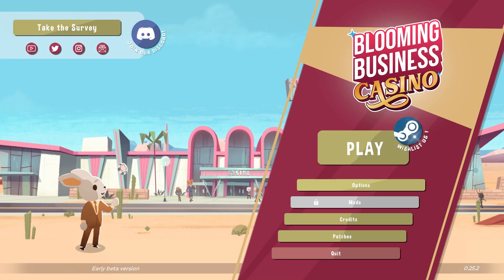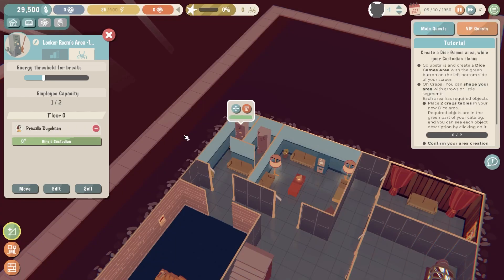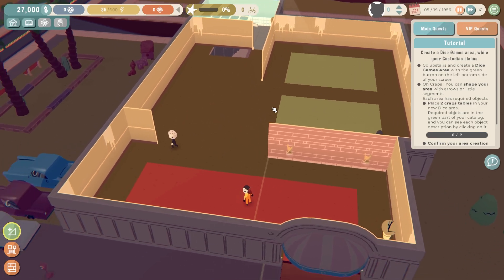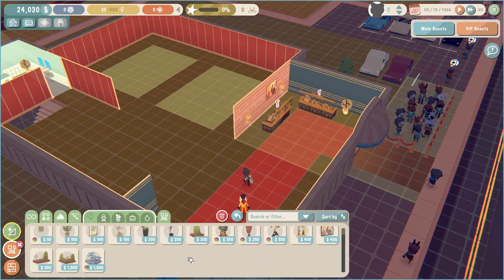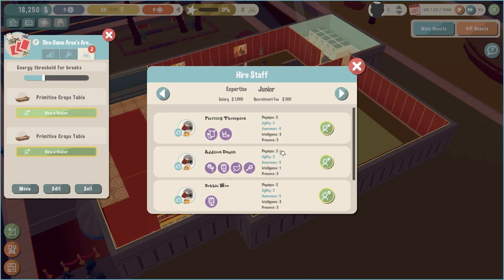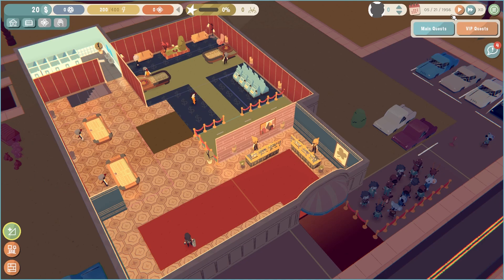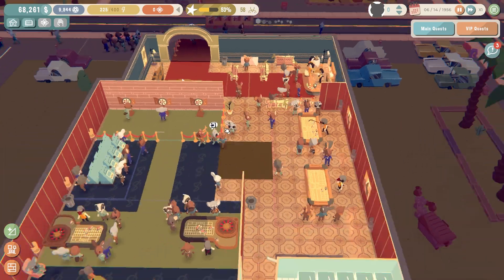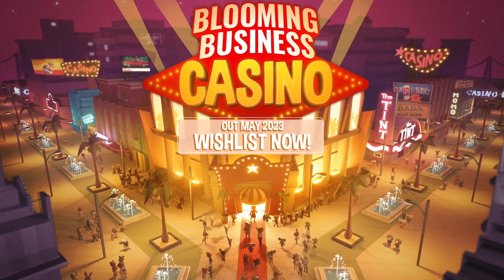Blooming Business: Casino - 101 of building your business!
Hey Bosses, we are Back! Build and run your own cozy retro casino! An exciting place full of drama, danger and crazy cute animals. Manage your staff, guests, and unique VIPs so everyone is happy, and the cash keeps flowing! It might be harder than you think to keep all clients happy. How will you make sure the house always wins?